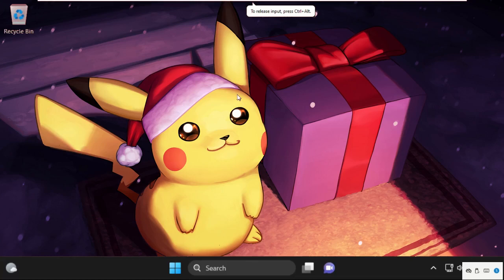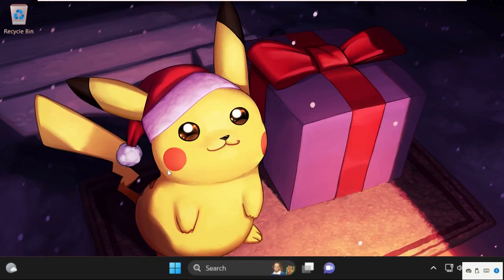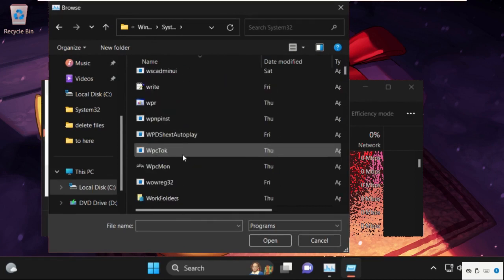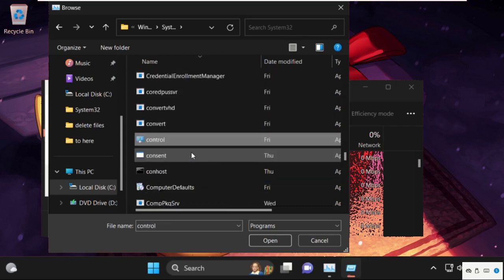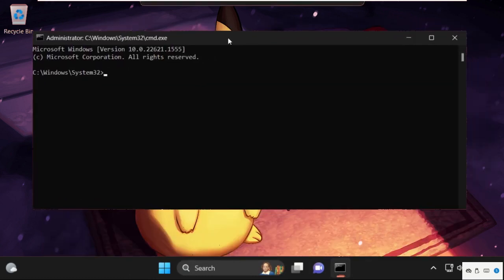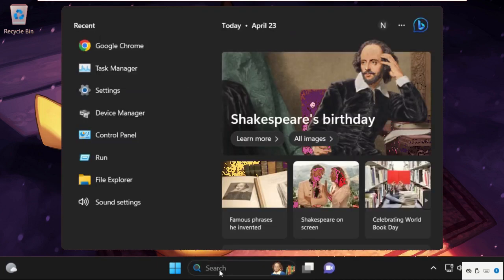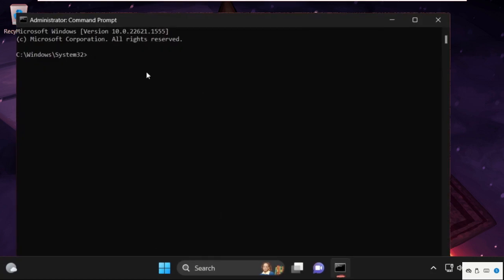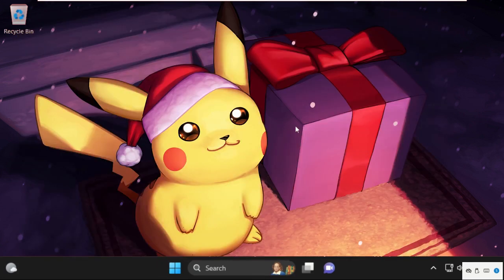DLL Errors in Windows 11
How to Fix DLL Errors in Windows 11

This video will show you How to Fix DLL Errors in Windows 11.
However, the issue can be resolved by manually downloading the DLL. To do so, right-click on the Start button to enter the WinX Menu and select the Command Prompt link on your Windows 11/10 PC. To undo recent system modifications, use System Restore. If you suspect that the DLL error was caused by a change you or someone else made to your registry or other system configuration, a System Restore may be able to resolve the issue. A DLL error is any error that occurs with a DLL file—a type of file that ends in the.DLL file extension. Lets Learn How to Fix DLL Errors in Windows 11.